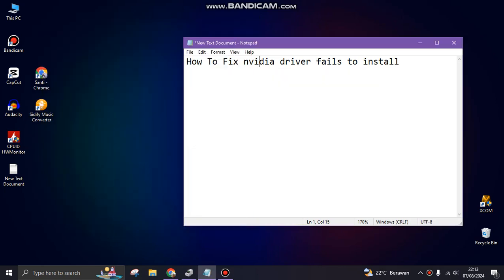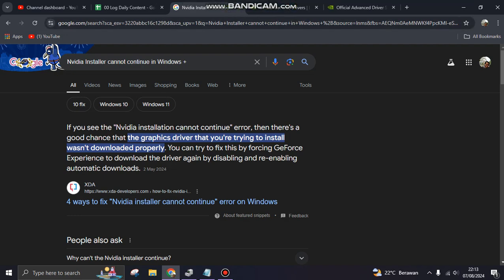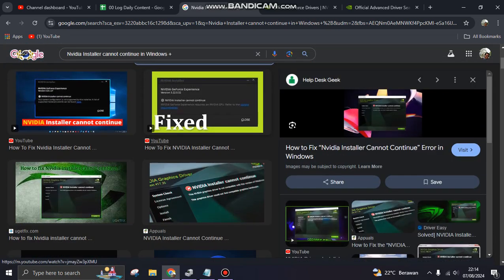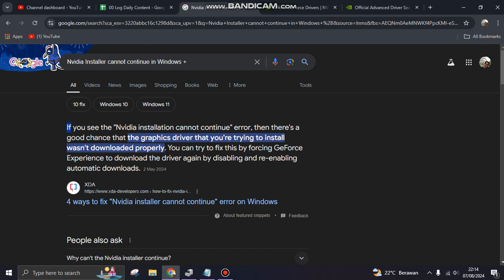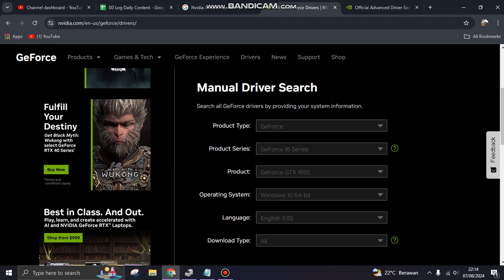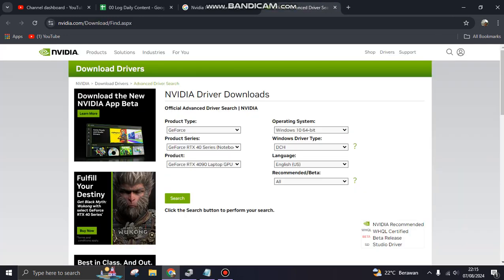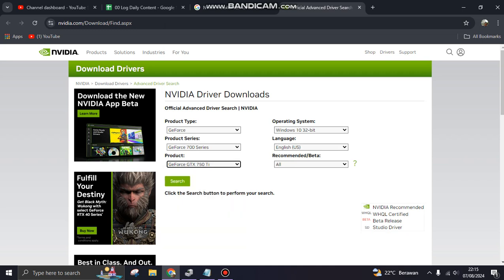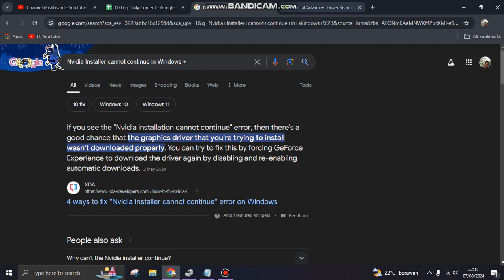⭐ SIMPLE: Nvidia Installer cannot continue in Windows 11 /10 | Fix nvidia driver fails to install ✅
Nvidia Installer cannot continue in Windows 11 /10/8/7 | How To Fix nvidia driver fails to install ✅ | Step by Step.